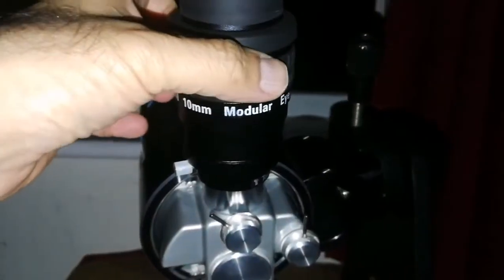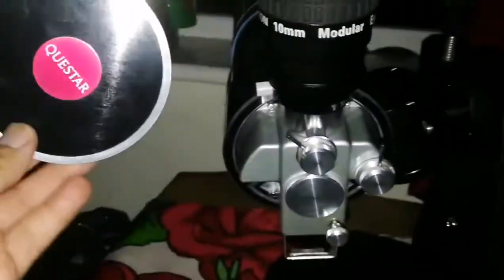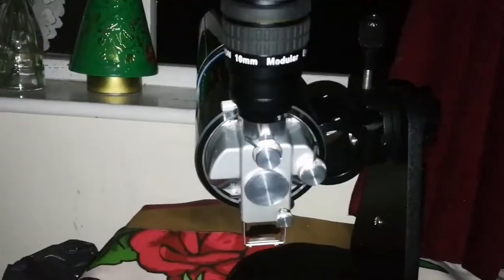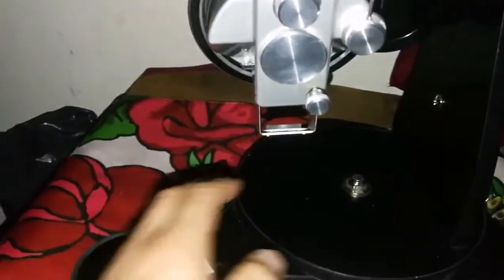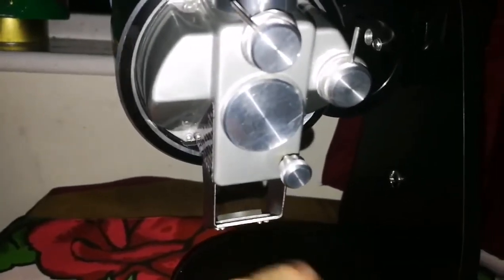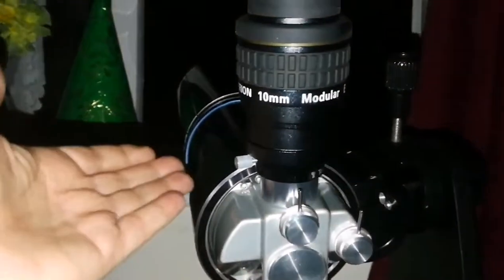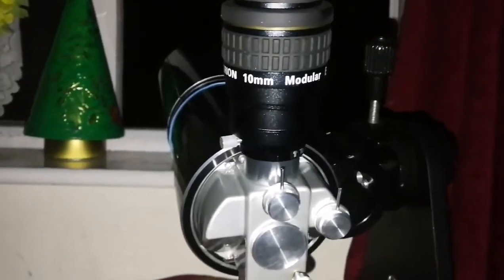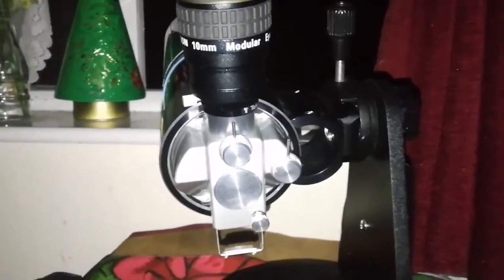The Joy Of Questar / Using A Questar Maksutov Telescope Is Easy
In making this video I have used these optical instruments :
Questar 3.5 inch Maksutov Telescope.
Baader Hyperion 10mm 68 Degrees Eyepiece.
Tabletop Dobsonian mount of Skywatcher Heritage 100P reflecting telescope.
Huawei P10 Plus smartphone camera.